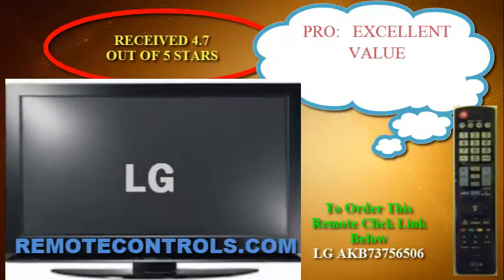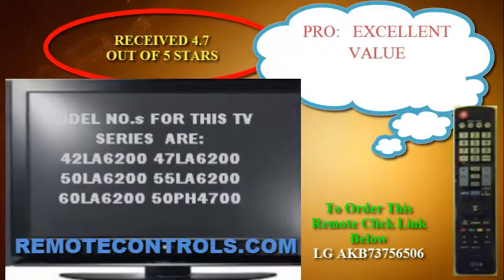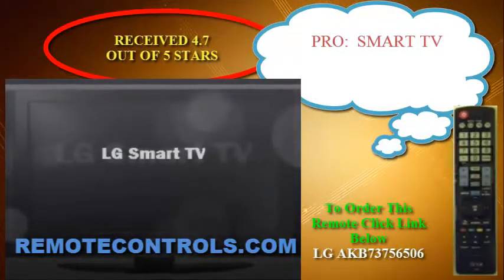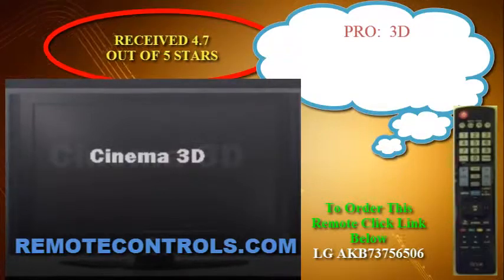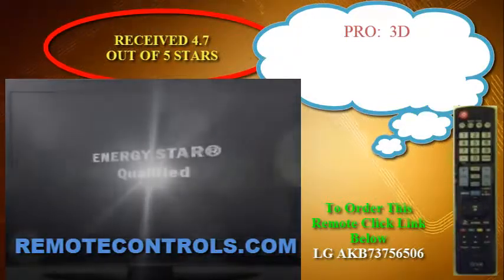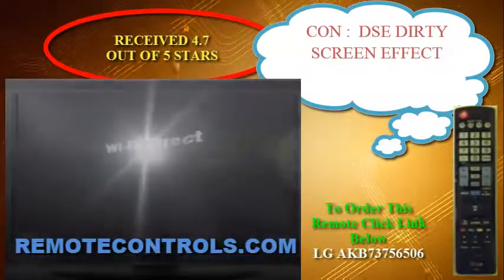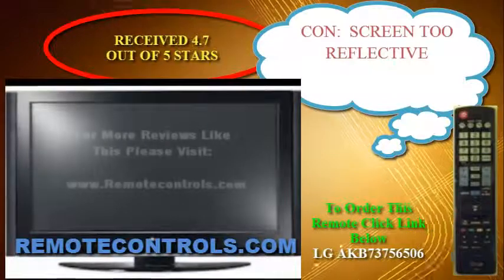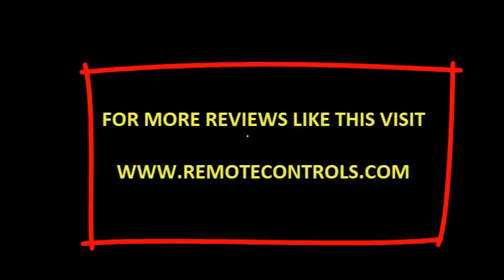Review LG 3D LED Smart TV - 50PH4700, 60LA6200, 55LA6200, 50LA6200, 47LA6200, 42LA6200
50PH4700
60LA6200
55LA6200
50LA6200
47LA6200
42LA6200